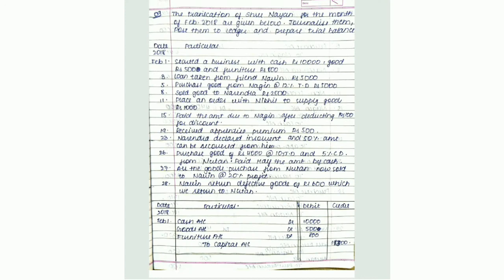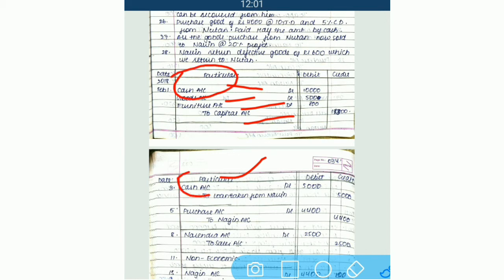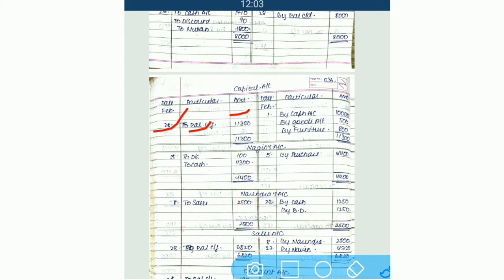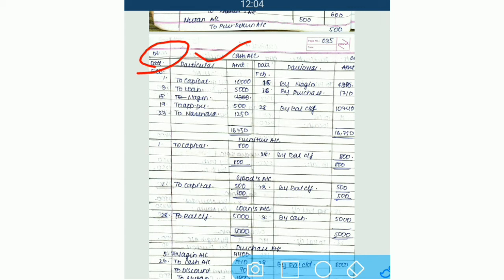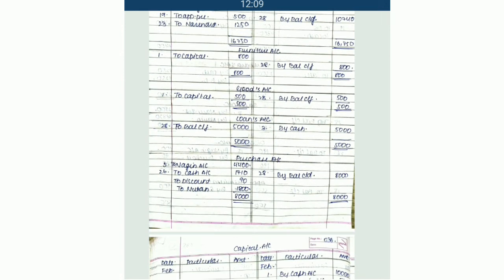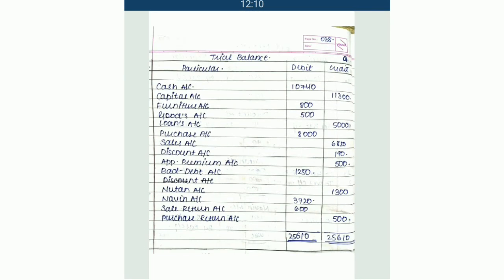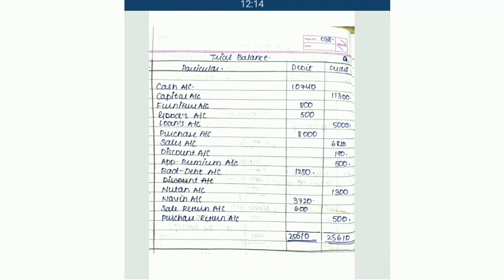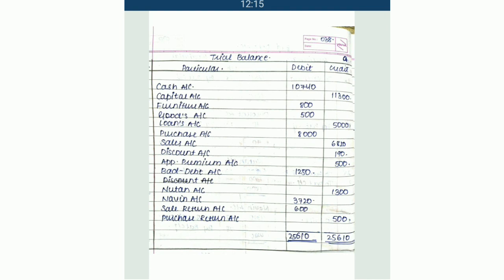Chap-2 Journal entries, ledgers & trial balance